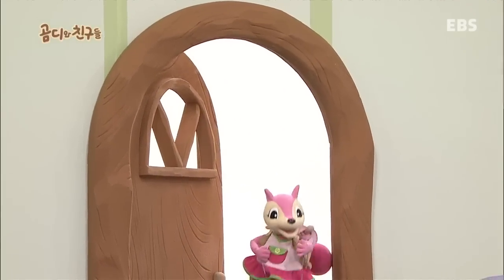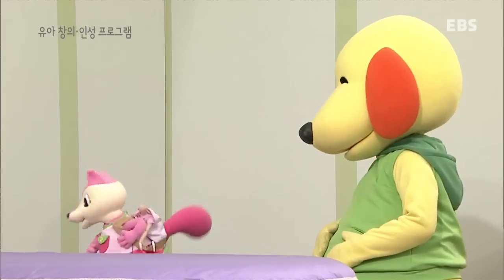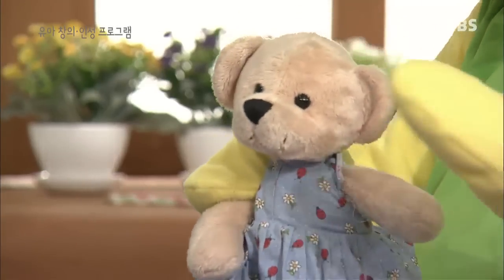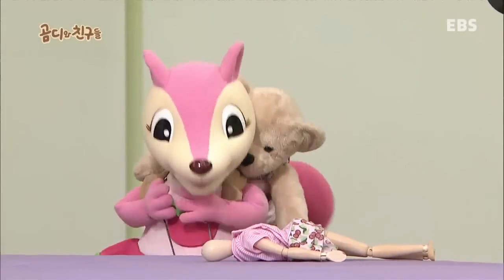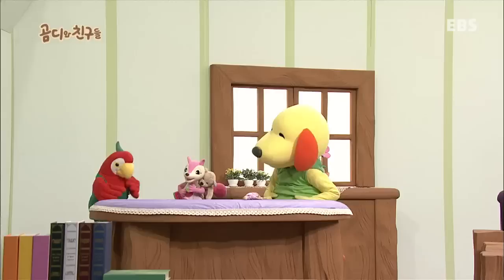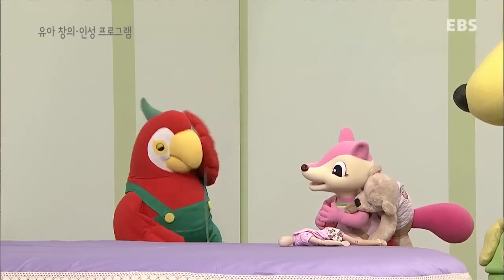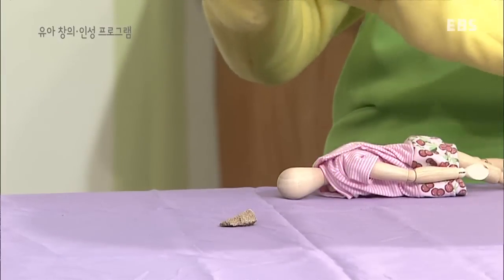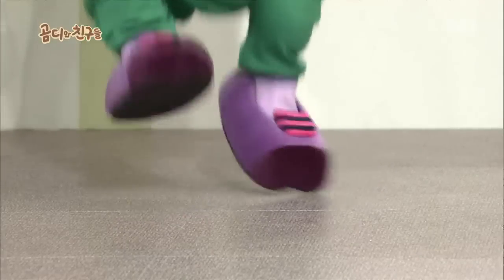곰디와 친구들 - 폭신폭신 할머니 신발_#001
폭신폭신 할머니 신발
가족들의 신발 특성에 따른 가족들에 대한 감성을 만들고 특히 손주를 돌봐주시는 할머니에 대한 따뜻한 감성을 할머니 신발과 발걸음을 통해 느끼게 하는 에피소드

유아창의인성 교육프로그램 곰디와 친구들

곰디와 친구들은 아이에게 감성으로 세상을 보게 합니다.

곰디와 함께 생각하고 곰디와 함께 놀다보면
창의적 감성이 쏙쏙 창의적 인성이 쑥쑥

곰디와 친구들이 함께하면

내가 그리는 그림은 고마운 거미
내가 부르는 노래는 즐거운 꽃동산
내가 만드는 마음은 포근한 달님

새로운 생각으로
멋진 나를 만들어요